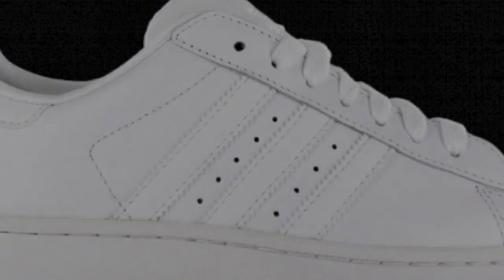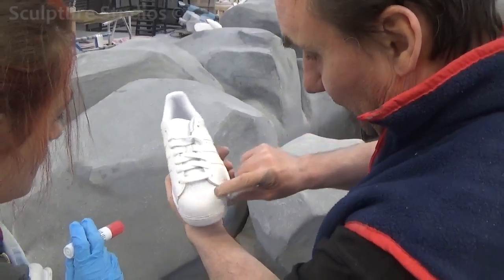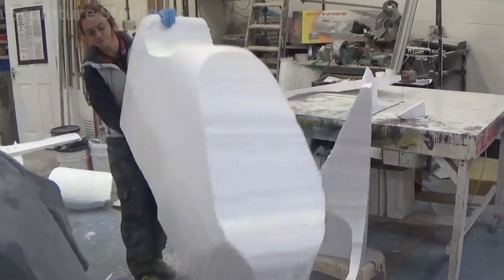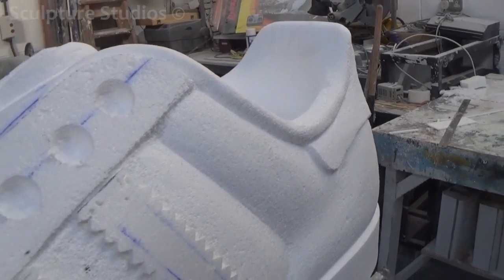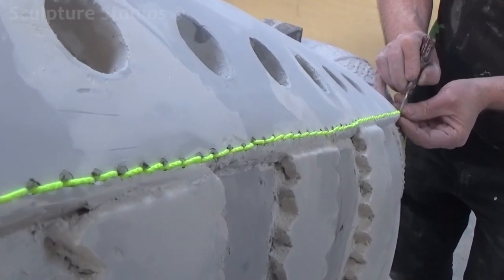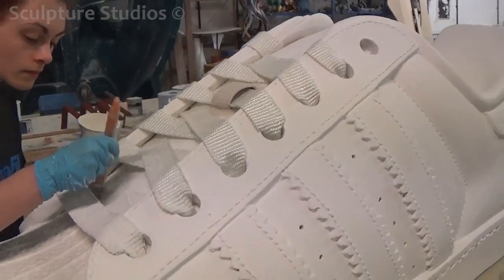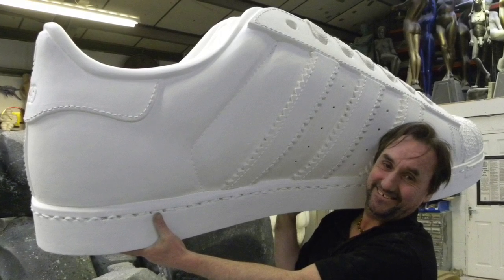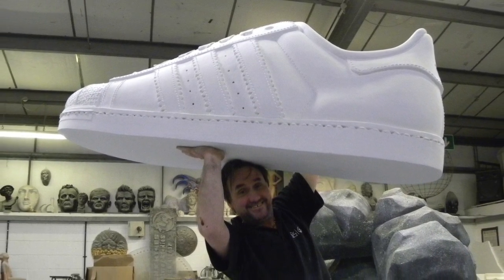Adidas Polystyrene / Styrofoam Shoe by Sculpture Studios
Large 1.5m long shoe made for an Adidas press launch, to promote their choice of 50 colours of trainer. The shoe featured is an Adidas Superstar, and the sculpture is carved from polystyrene / styrofoam, finished and left white, so it can be tagged, and artworked with graffiti.